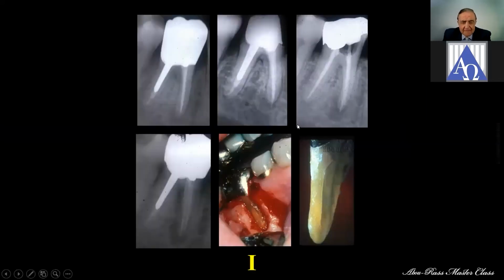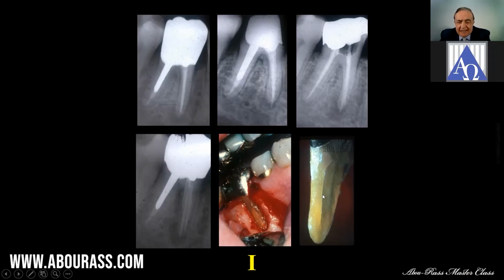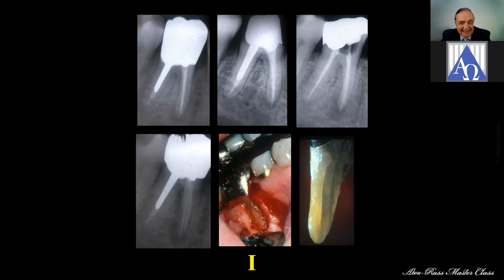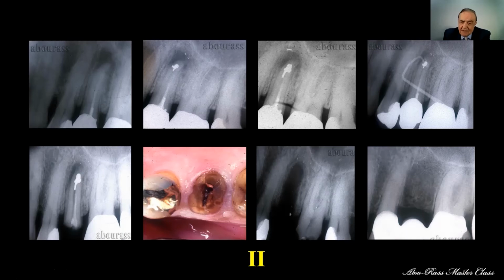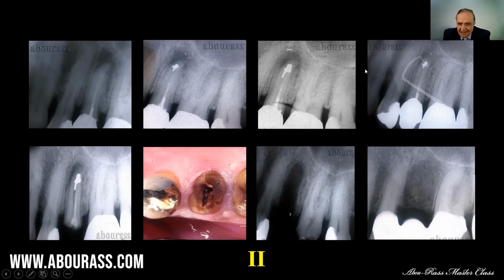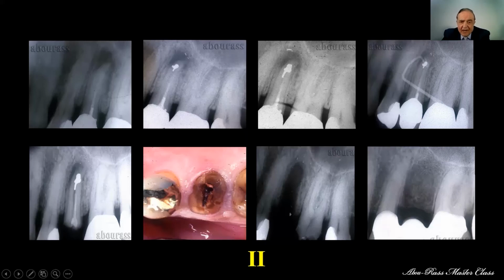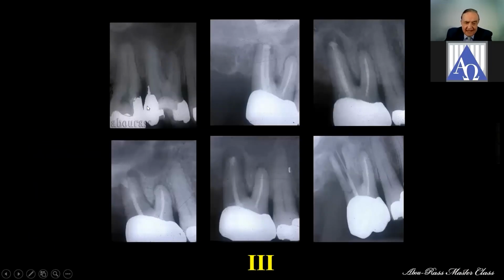importance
Cracked teeth are the third leading cause of tooth loss after caries and periodontal disease and they are not disease entities. They are conditions which could cause Endodontic and Periodontic diseases and restorative complications.
The In-depth understanding of tooth cracks problems and adherence to standardized diagnosis, decision making, and treatment have significantly simplified and improved the management of cracked teeth treatment outcomes and prognosis.

drabourass @gmail.com
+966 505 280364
Professor Marwan Abou-Rass, DDS, MDS, Ph.D. (ABOURASS)